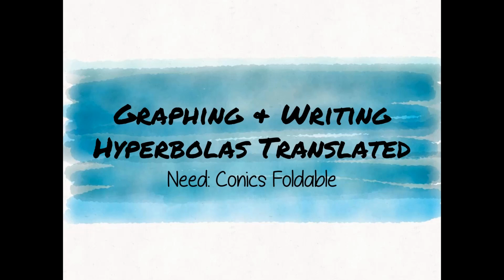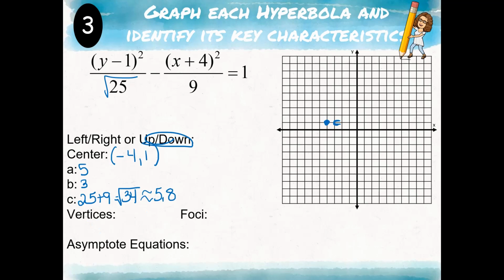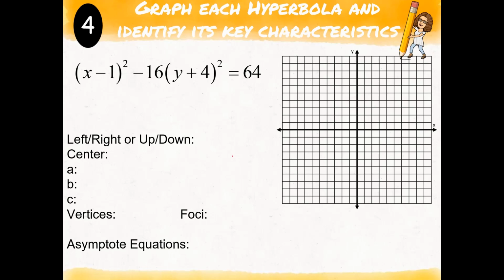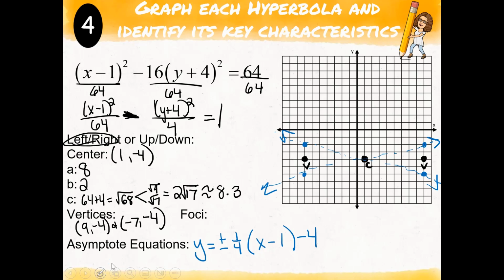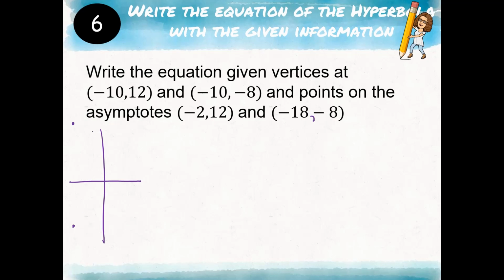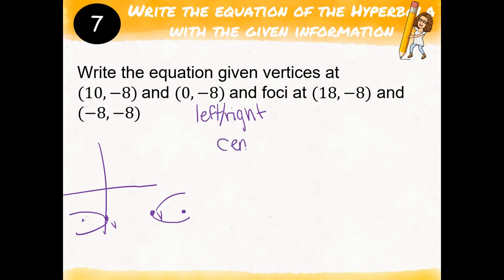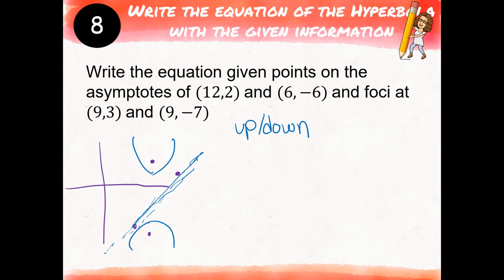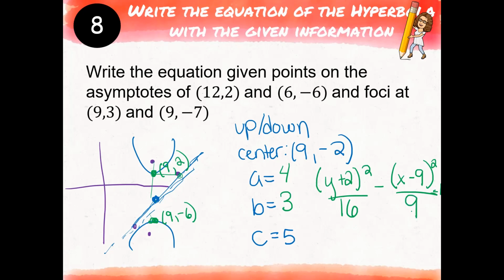Enriched Algebra II - Unit 10: Graphing and Writing Translated Hyperbolas